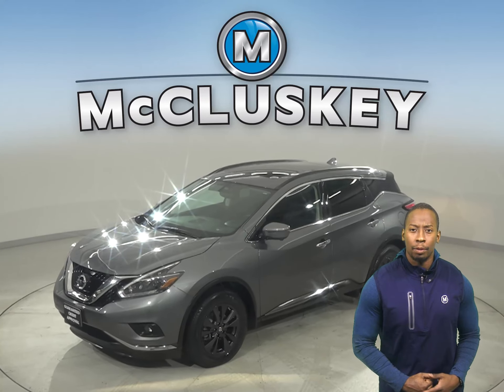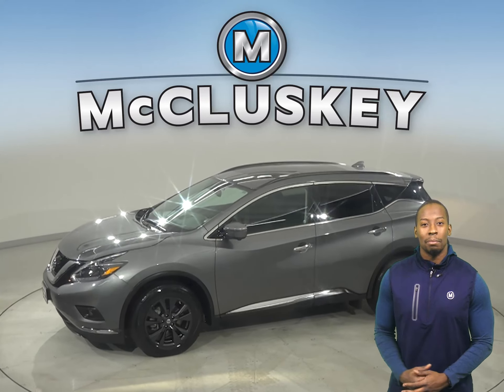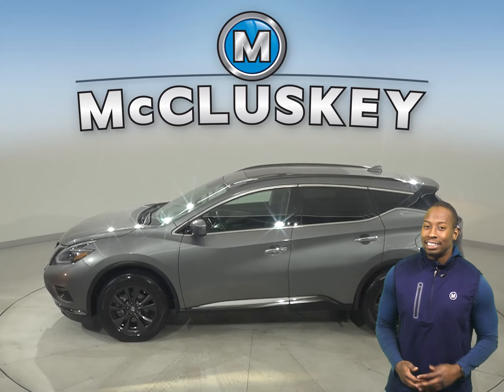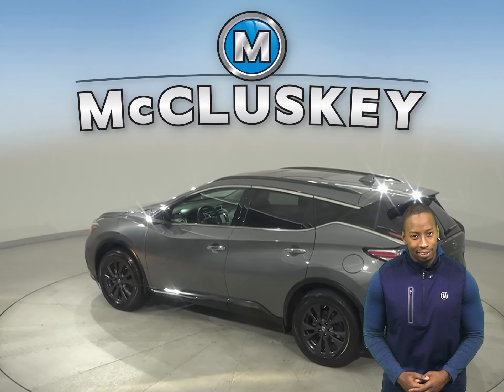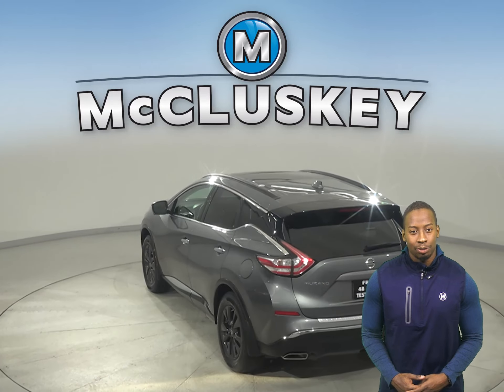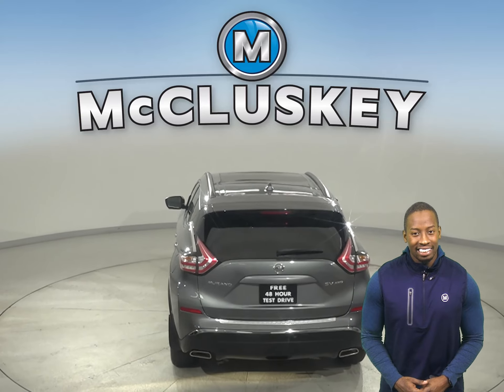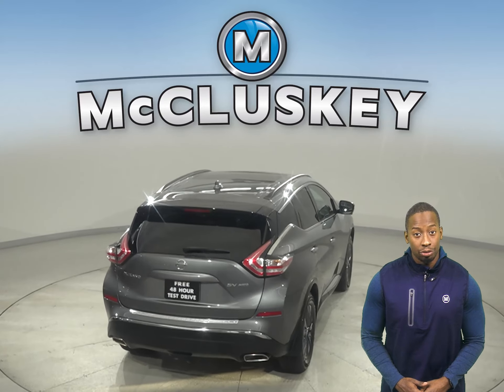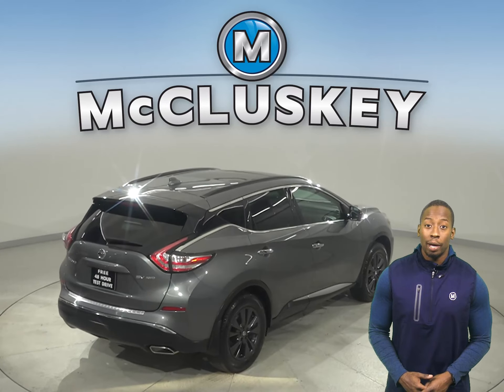A24727PT Pre-Owned 2018 Nissan Murano SV AWD 4D Sport Utility Test Drive, Review, For Sale -